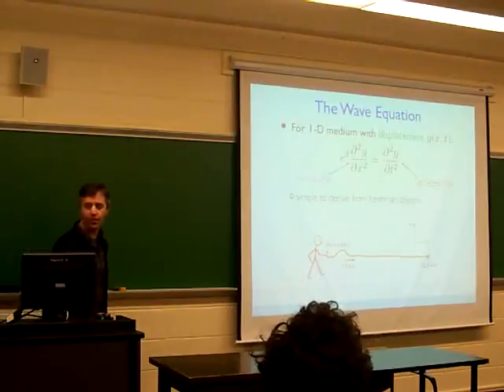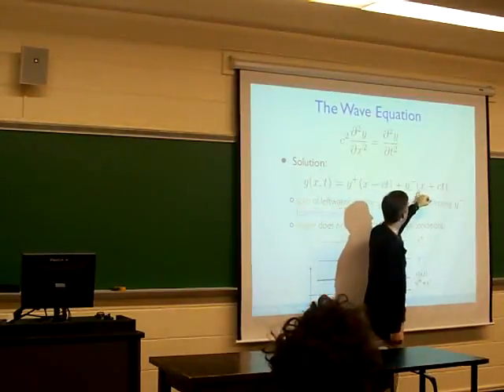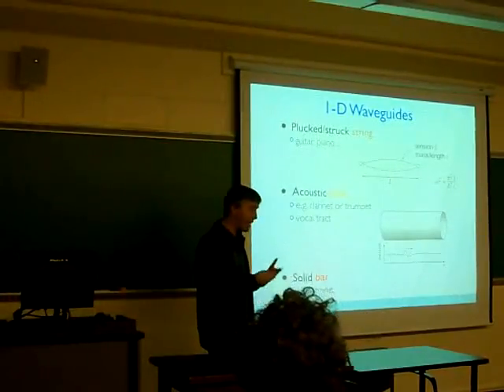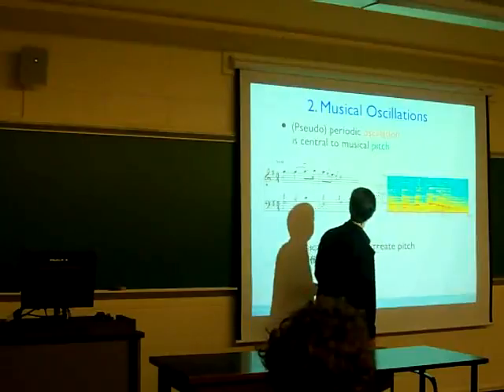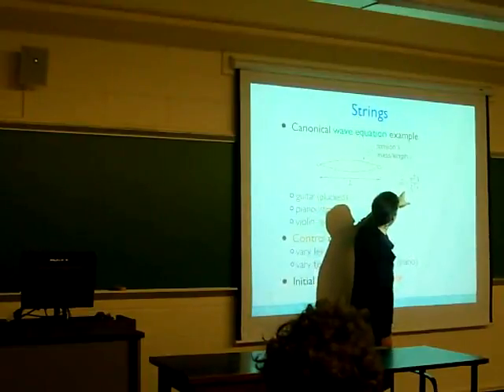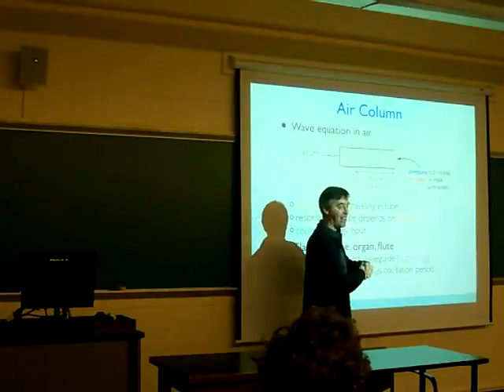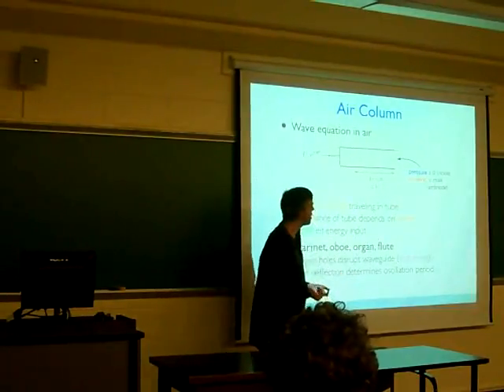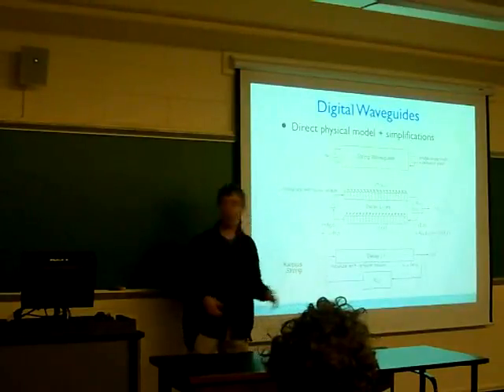E4896 L02 acoustics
Music Signal Processing: Lecture 2: Acoustics.  Delivered at Columbia University, 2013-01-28.  Slides